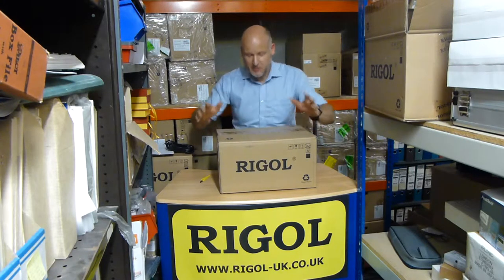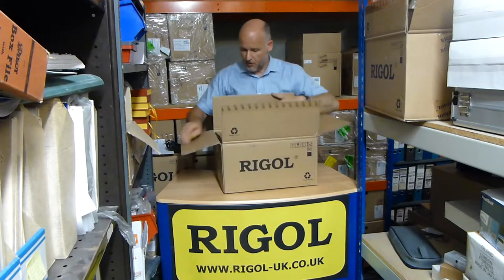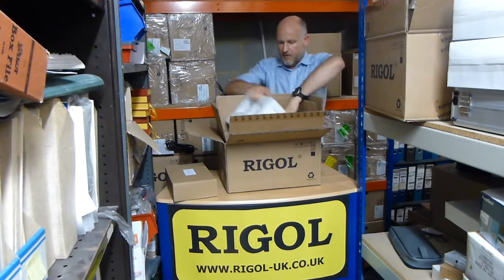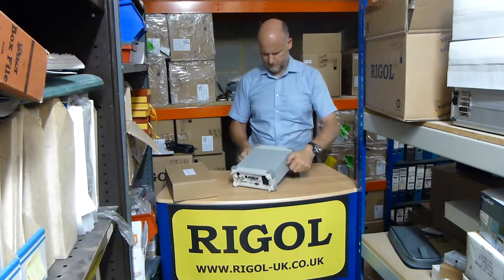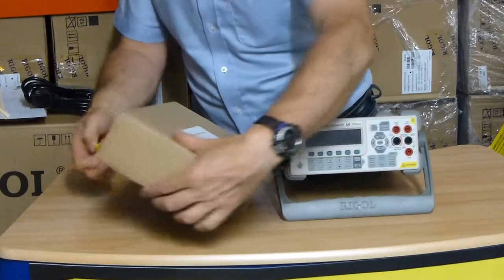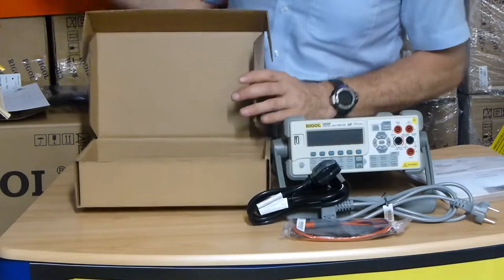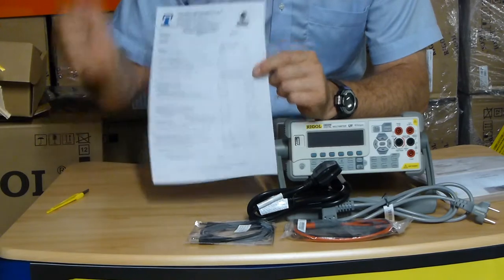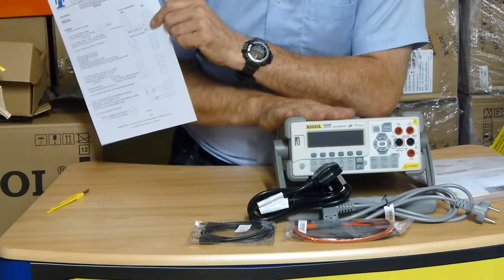"What's in the Box": DM3068 RIGOL Multimeter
What you can expect to find inside the Rigol DM3068, True 6 ½ digit resolution digital multimeter if you order